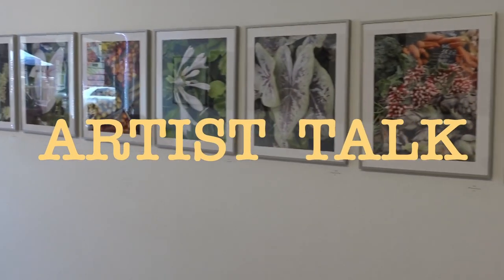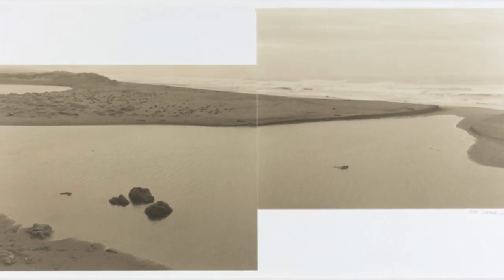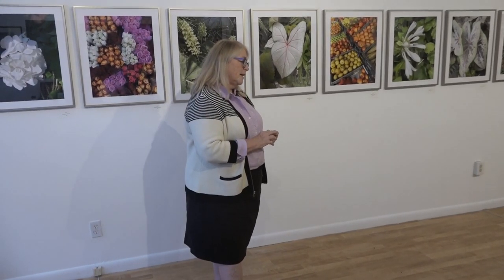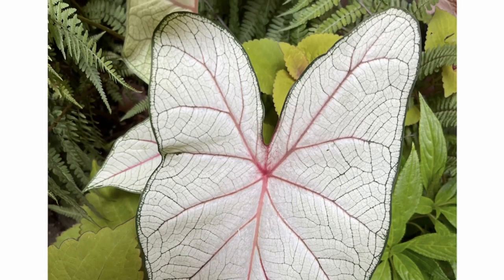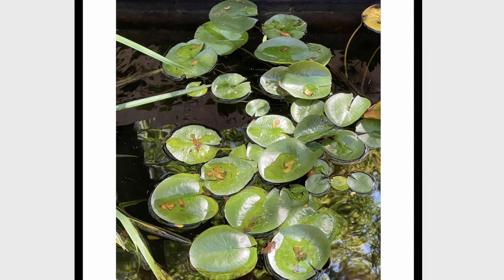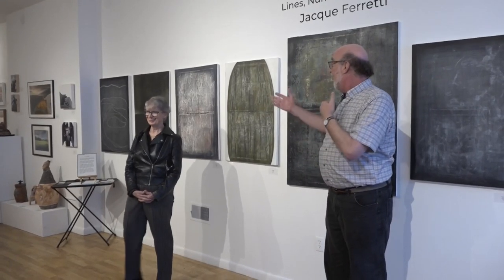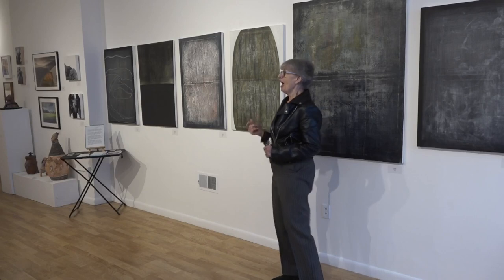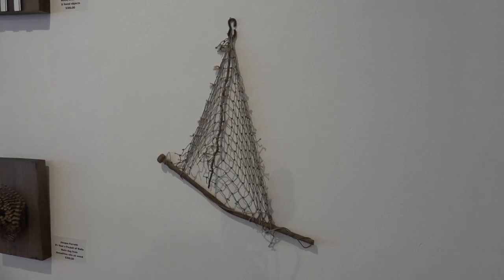Artist Talk with Constance Cone & Jacque Ferretti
Two artists talk about the exhibit of flower photographs & abstract oil paintings in conversation with visitors to the 3rd St gallery